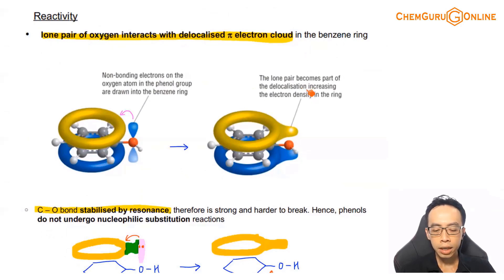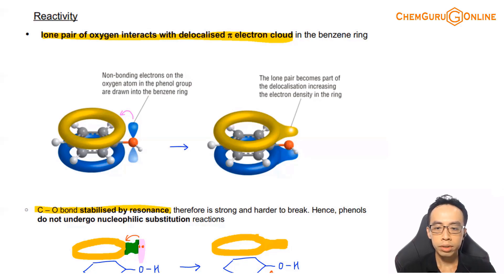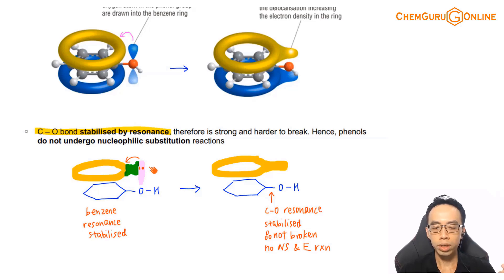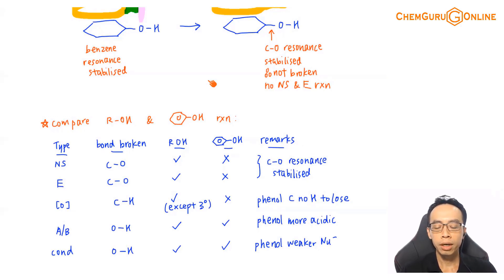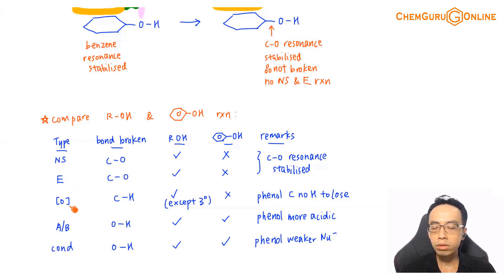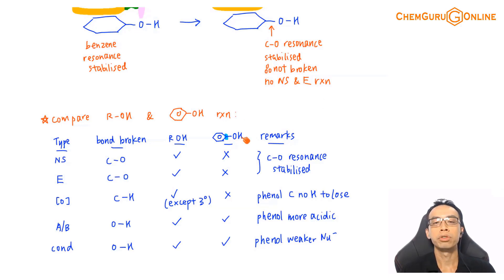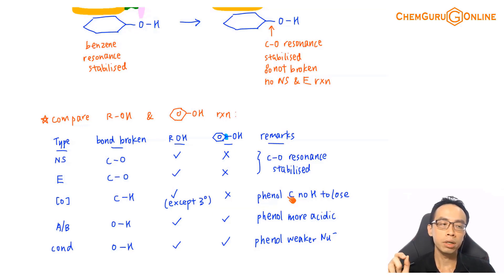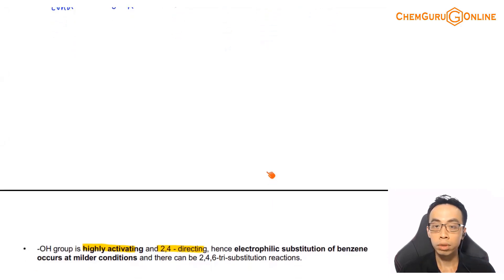Compare Reactivity of Alcohol and Phenol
In phenol -OH group is directly bonded to benzene.

The lone pair of oxygen can interact with the delocalised pi system of benzene and resonance stability is extended to C-O bond.

This makes the C-O bond very stable and phenol does not take part in substitution and elimination reactions like alcohol.

Therefore phenol will have significantly fewer reactions compared to alcohol, since both alcohol's C-O and O-H bonds can be broken.

Let's compare the reactivity and types of reaction for alcohol and phenol.

For alcohols:

Types of reaction when C-O bond is broken include nucleophilic substitution and elimination.

Types of reaction when O-H bond is broken include oxidation (C-H bond is also broken), neutralisation and condensation.

For phenols:

Since C-O bond is resonance stabilised and not broken, there is no nucleophilic substitution and elimination.

O-H bond can still be broken hence phenols can take part in neutralisation and condensation reactions.

Topic: Alcohol, Organic Chemistry, A Level Chemistry, Singapore